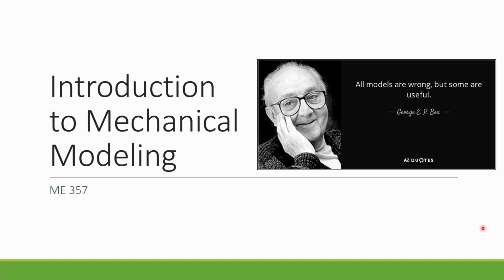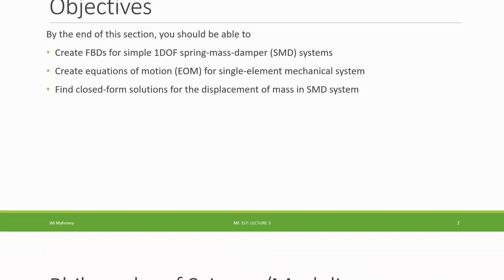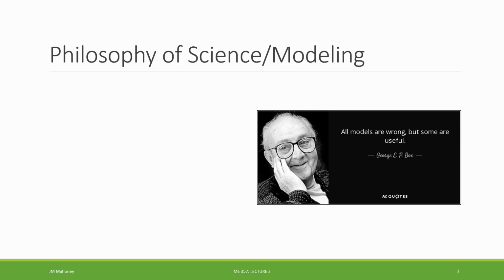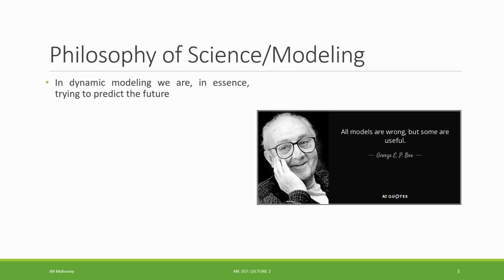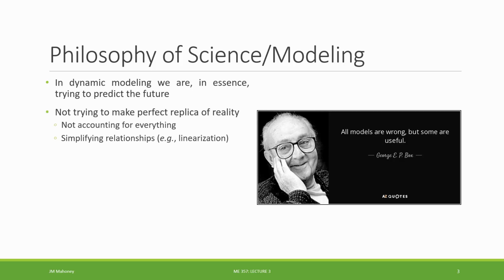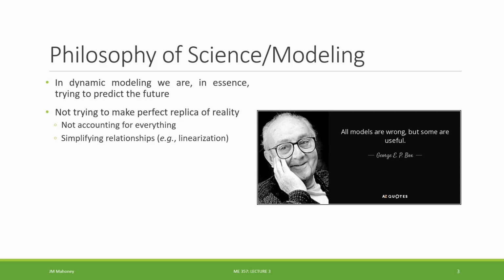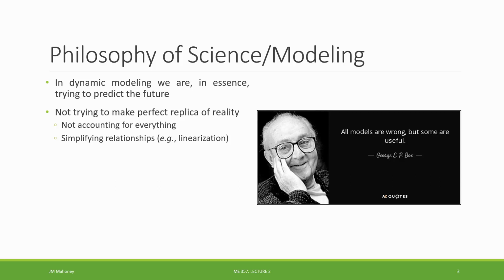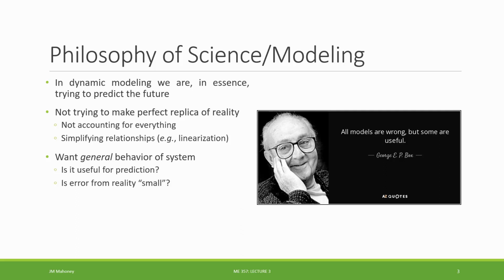ME 357 03 A (Brief) Introduction to Modeling and Philosophy of Science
In this lesson, we kick off Unit 1 (Modeling) by building mechanical models from first principles. You will see how engineers turn a physical system into a differential equation so that we can predict future motion, analyze performance, and eventually design control strategies.

In this video you will learn how to:
• Draw free-body diagrams for simple 1 degree of freedom spring-mass-damper systems
• Write the equation of motion from the free-body diagram
• Use the equation of motion to solve for displacement (closed-form solutions for the classic cases)
• Recognize what we intentionally ignore in a model (and when that is not acceptable)

Key modeling takeaways:
• Models are simplifications: “All models are wrong, but some are useful.”
• We often assume linear springs and linear viscous dampers to keep the math solvable and the physics clear.
• A useful model predicts behavior with an error that is small enough for the engineering decision you need to make.

Timestamps
0:00 Learning goals for Unit 1 (modeling)
0:31 Course roadmap: modeling, analysis, and control
1:05 Why we build models in system dynamics
1:19 “All models are wrong, but some are useful”
3:34 Differential equations as the modeling language
3:49 Why we do not model every detail
4:08 Example: when air resistance matters and when it does not
5:56 Linear spring and damper assumptions
7:05 Why simplifications help (math and understanding)
9:09 Model usefulness, validation, and acceptable error
10:27 Wrap-up and transition to mechanical modeling examples